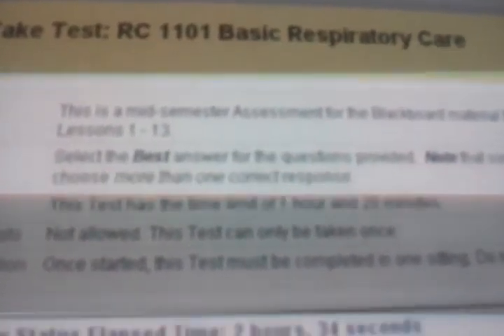1101 assesment stuck on #6 after review.